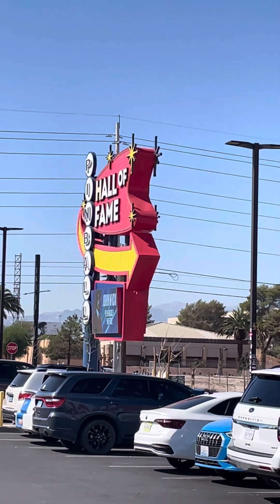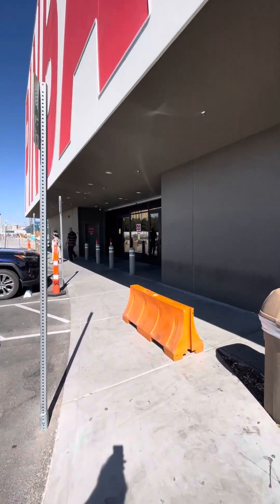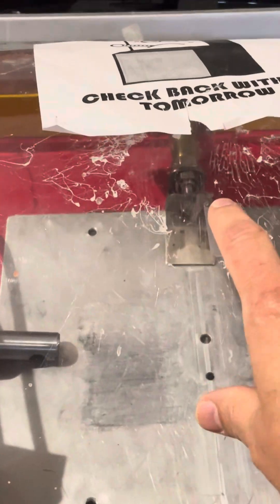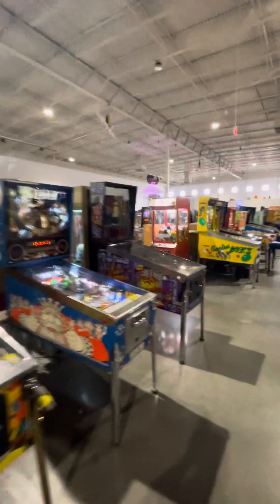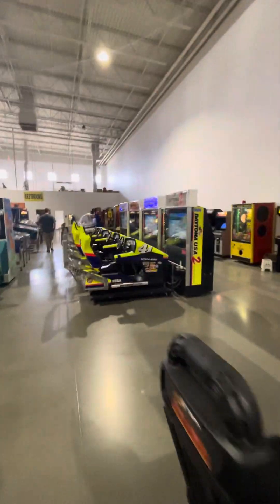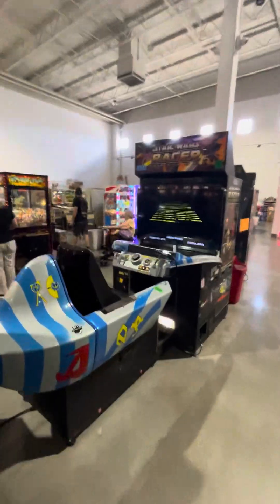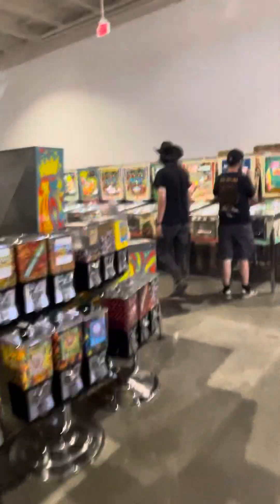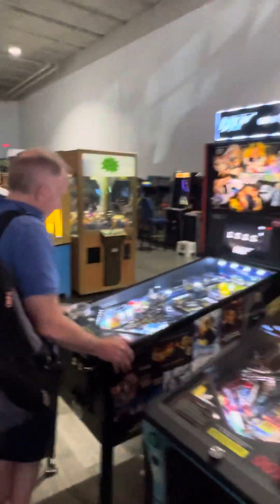Pinball Hall of Fame with Barbara Lechner Las Vegas Nevada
Pinball Hall of Fame Museum Las Vegas Nevada